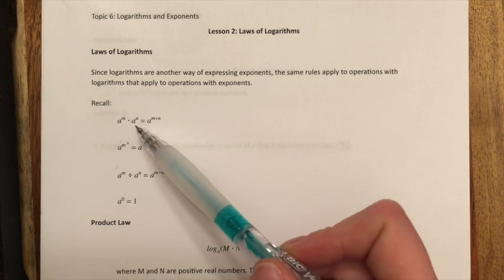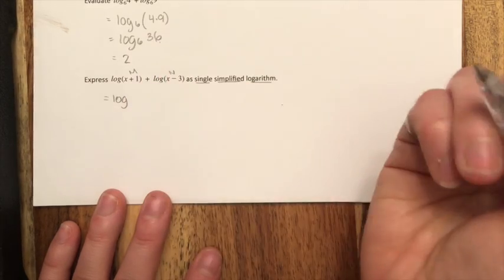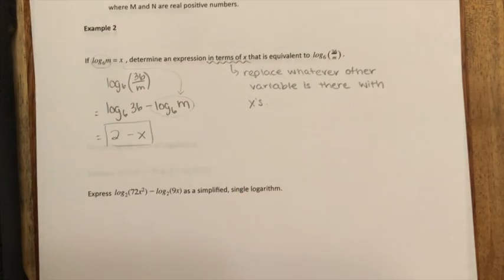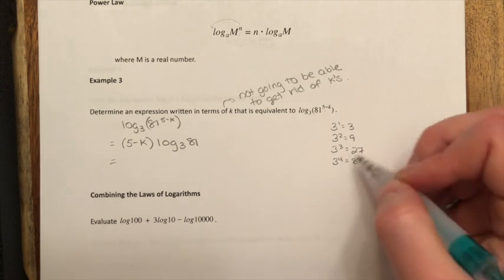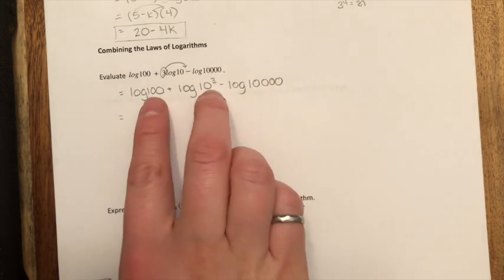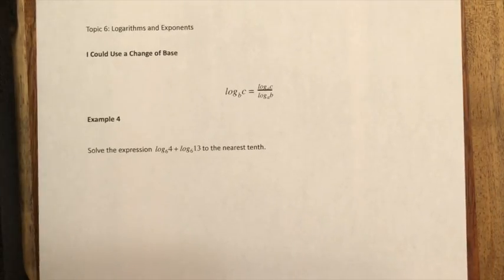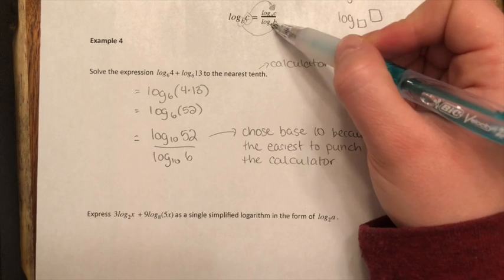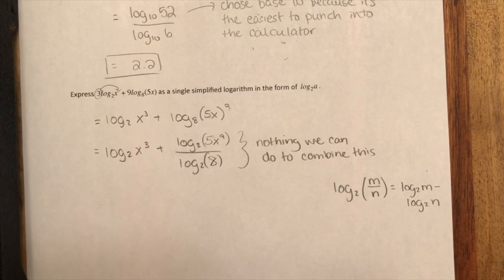2. Laws of Logarithms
Math 30-2 Exponents and Logarithms